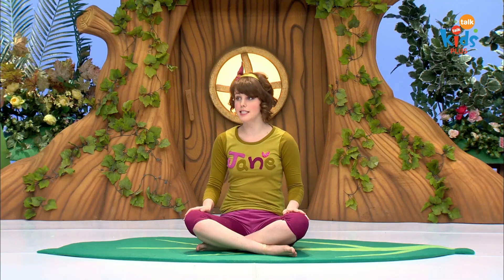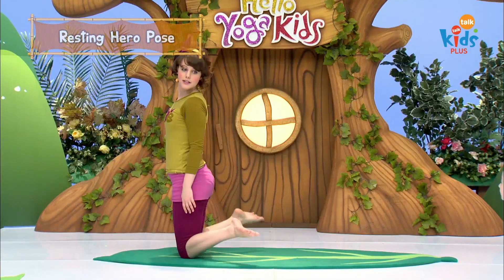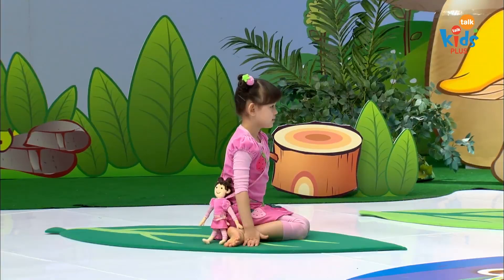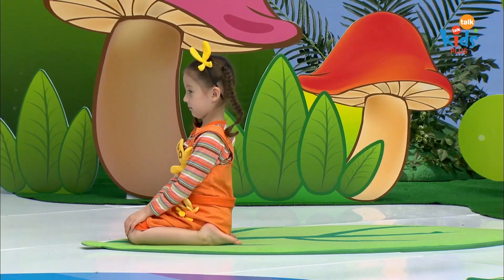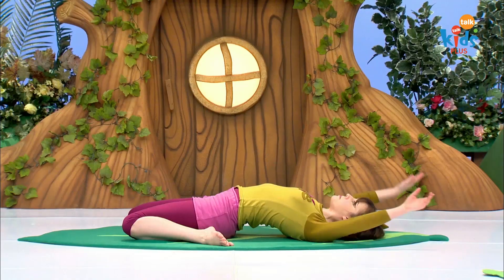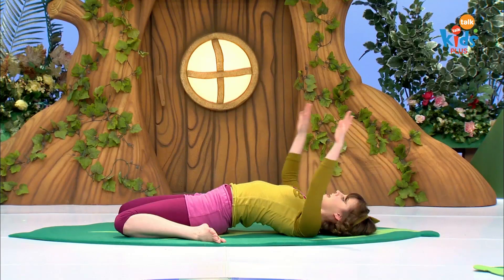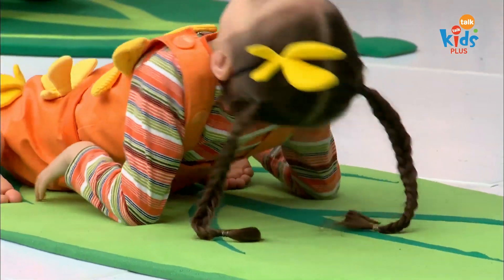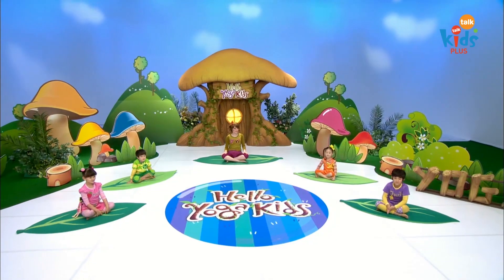오다리, Bowleg I Resting Hero Pose I Hello Yoga Kids 17회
오다리, Bowleg : Healing Yoga I Hello Yoga Kids
[ No.1 Kids English Channel Kidstalktalk ]